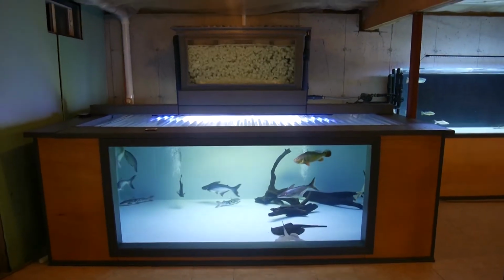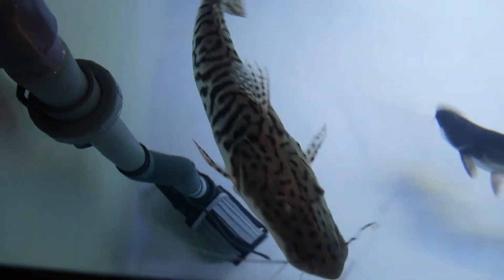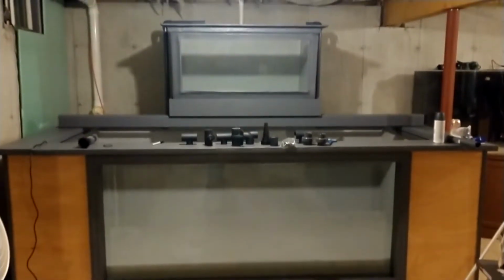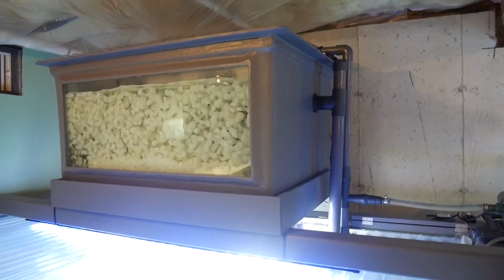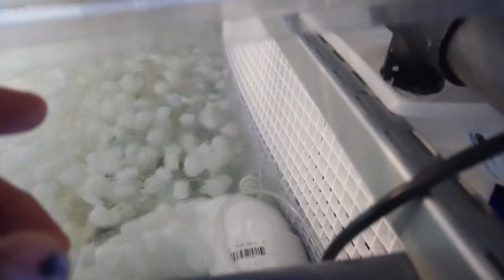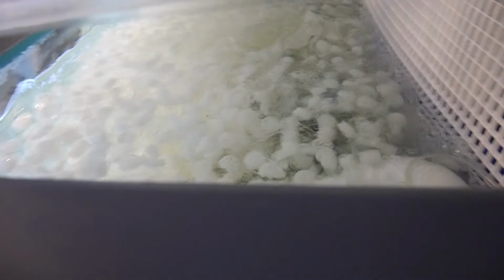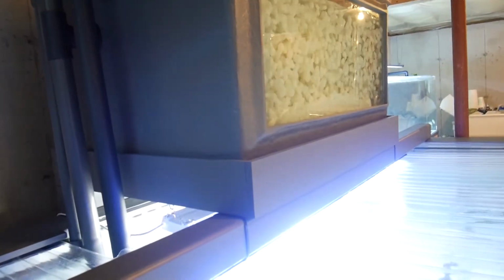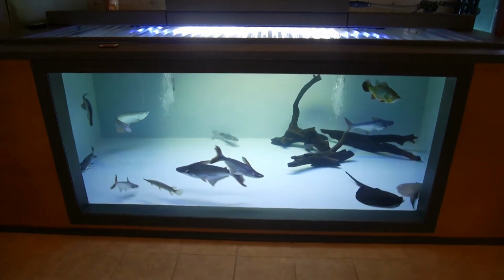DIY OVERHEAD SUMP FILTER FOR THE 1100 GALLON!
This video is a brief walk through on how I filter the 1100 gallon plywood aquarium. I realize this tank isn't an ideal sump tank but for now it's serving its purpose!